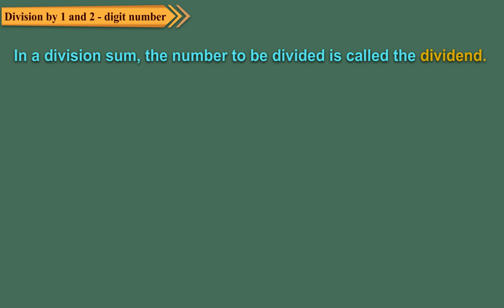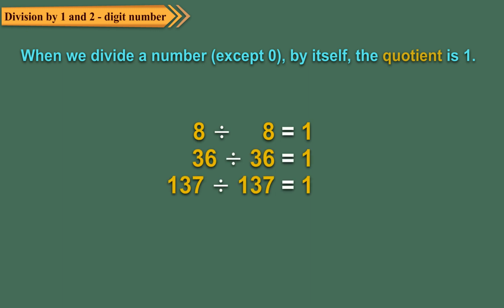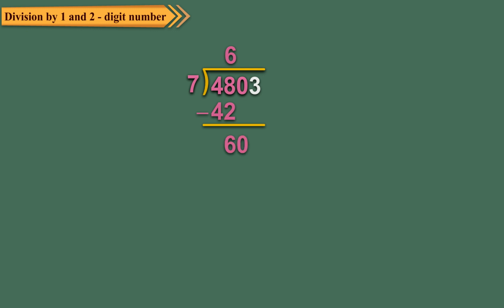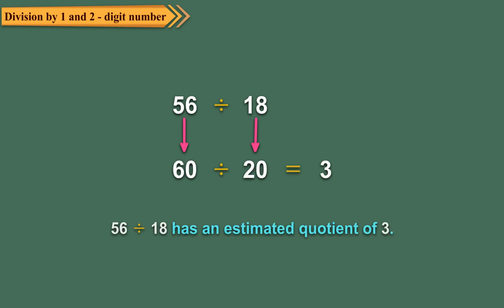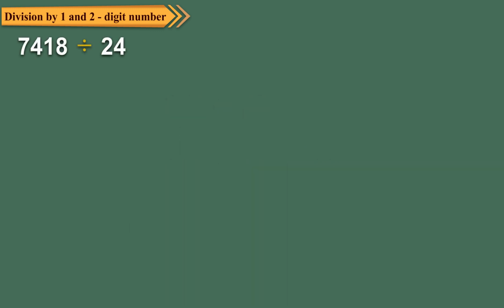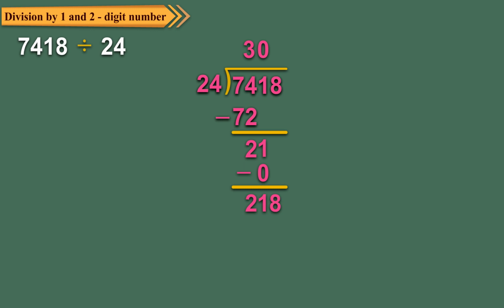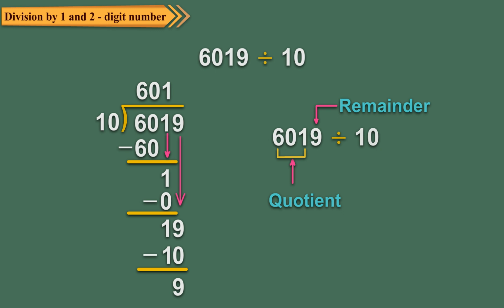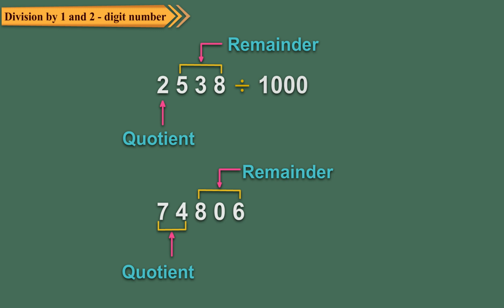Math4 Act7.1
Division by 1 and 2 digit number